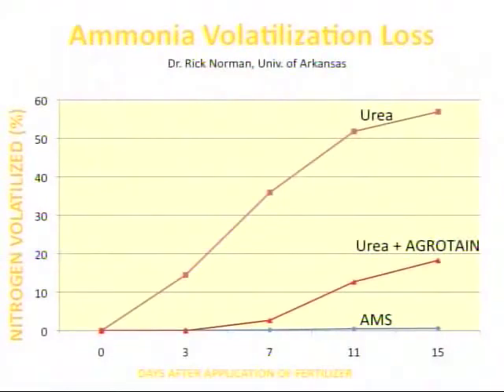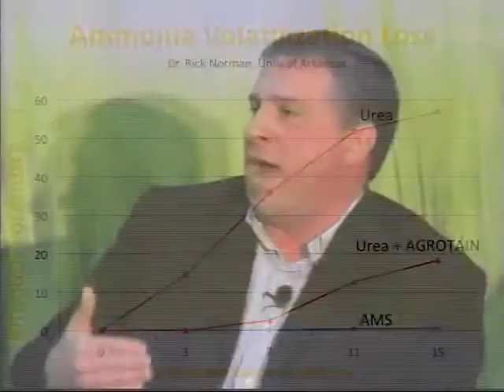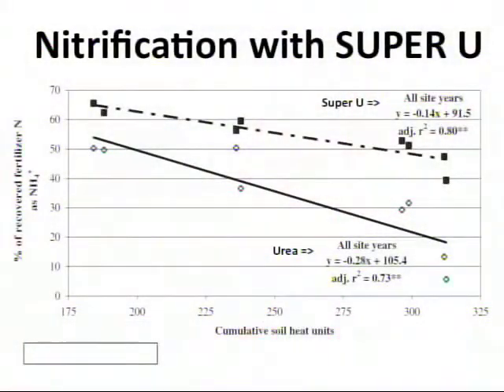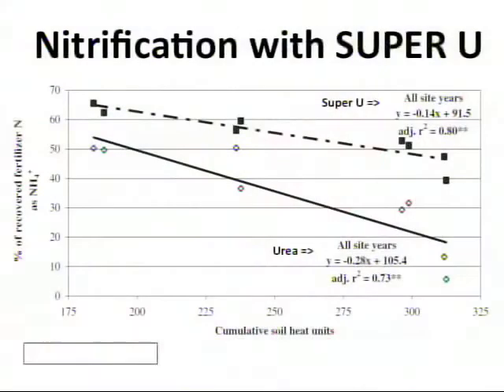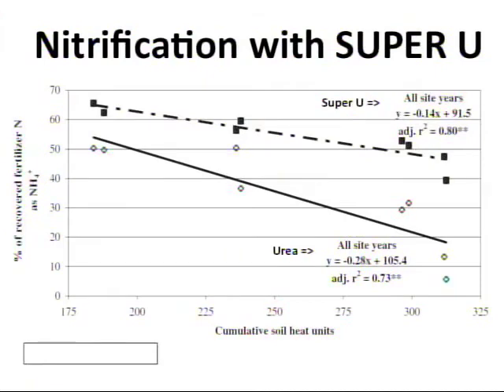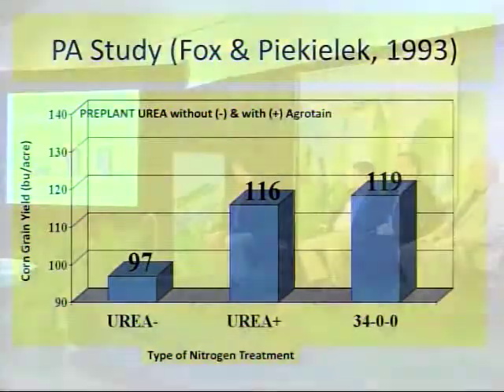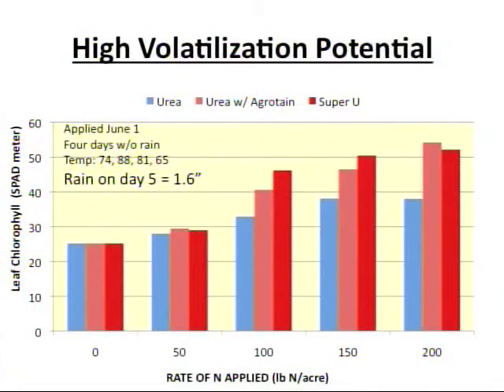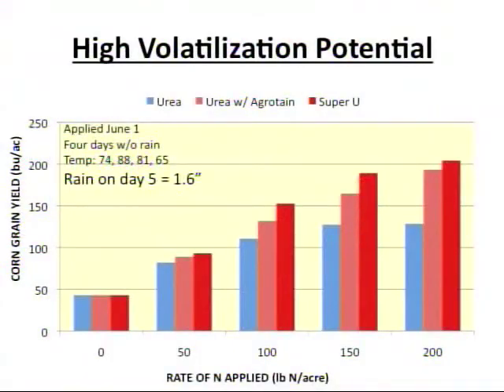AGROTAIN RFD-TV Live at Commodity Classic 2011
Chapter 3 -- Optimizing Crops and Yield Through Nitrogen Management

     Dr. Greg Binford -- High Volatilization Potential